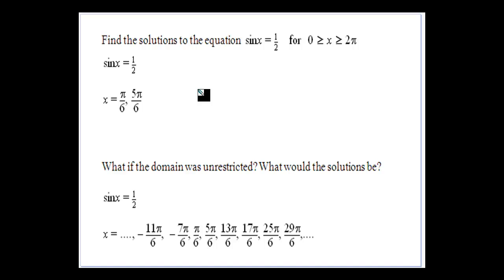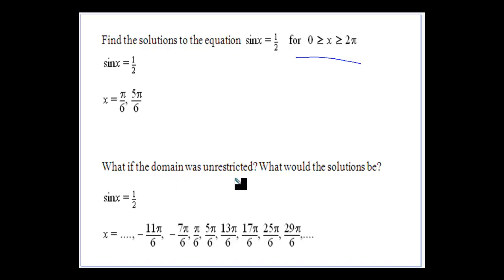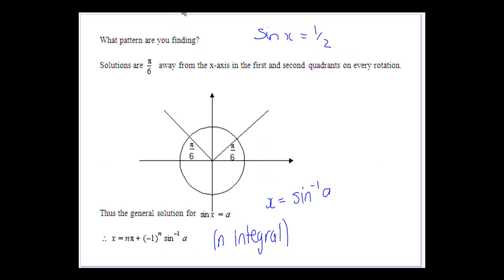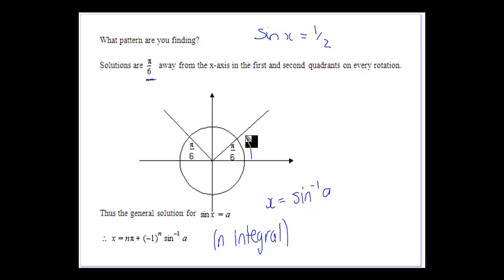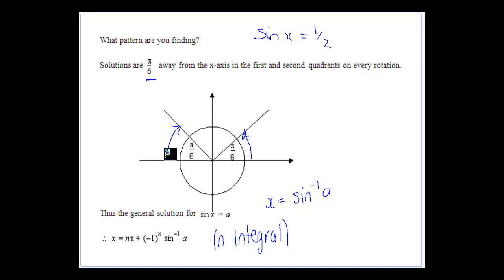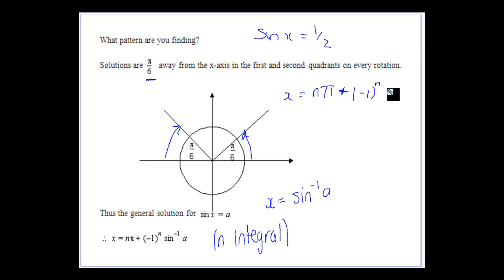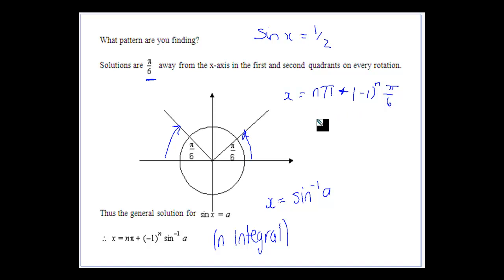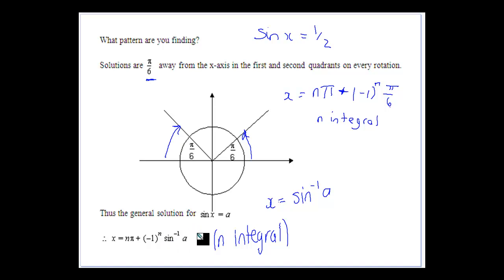general solutions 2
finding general solutions of trig eqns